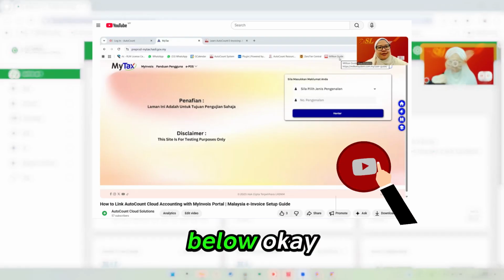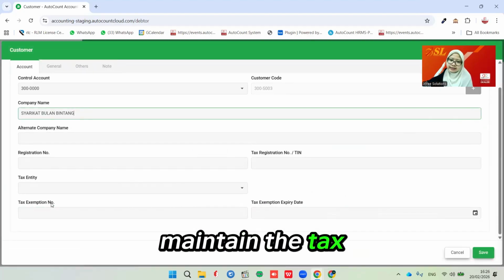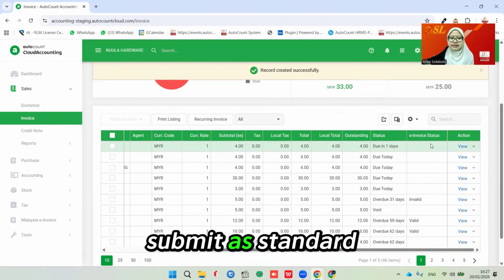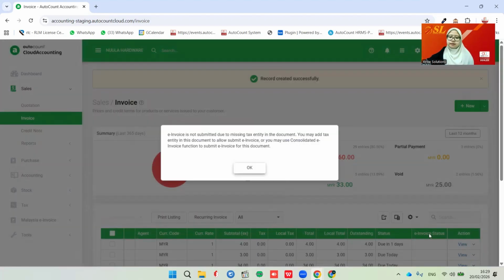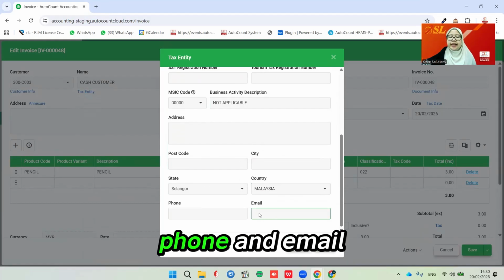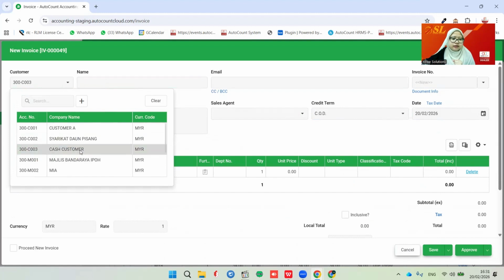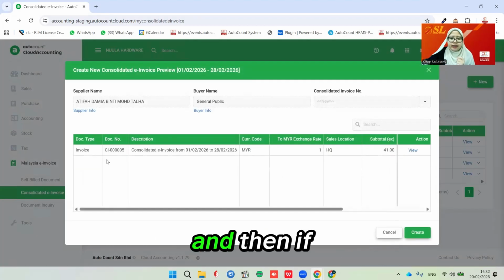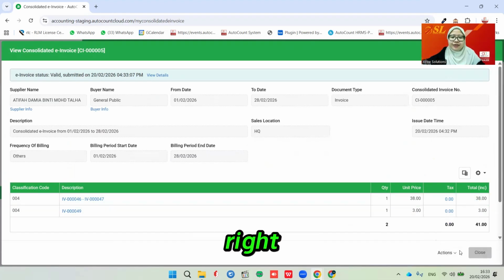How to Issue Consolidated e Invoice in AutoCount Cloud Accounting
Learn how to easily generate and submit Consolidated e-Invoices using AutoCount Cloud Accounting!

In this tutorial, we walk you through the entire process—from setting up your cash customer master data to handling daily sales operations, and finally submitting your consolidated e-invoice to the MyInvois portal at the end of the month. We’ll also cover what to do if a cash customer suddenly requests an individual standard e-invoice and how to quickly pull their tax entity details using a QR code.

📌 Timestamps / What you'll learn in this video:
0:00 - Introduction to AutoCount Cloud Accounting
0:43 - Setting up Cash Customers & Tax Entities
1:37 - Creating Daily Invoices & Voiding Transactions
3:48 - Issuing Individual e-Invoices (MyInvois Search & QR Upload)
5:21 - Generating the Monthly Consolidated e-Invoice (1st - 7th of the next month)
6:49 - Free e-Invoicing with AutoCount Cloud

AutoCount Cloud Accounting allows you to manage your business anywhere, anytime, with built-in compliance for LHDN's e-Invoicing mandate.

💼 Need help with AutoCount or LHDN e-Invoicing compliance?
Get in touch with us at SL Software Solutions Sdn Bhd!